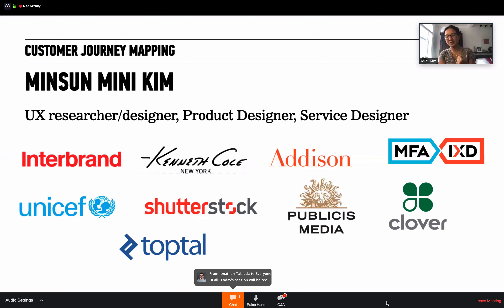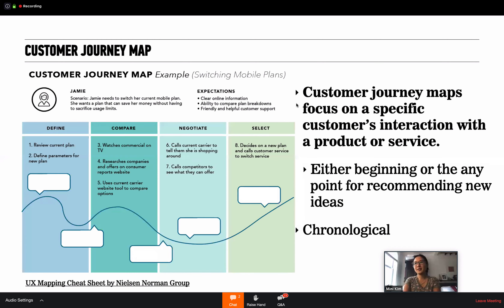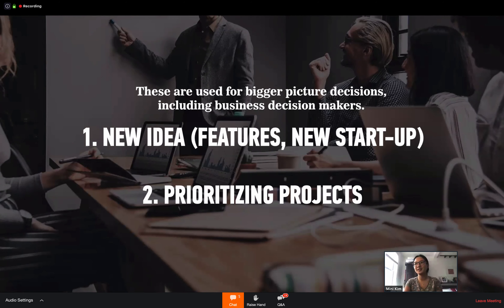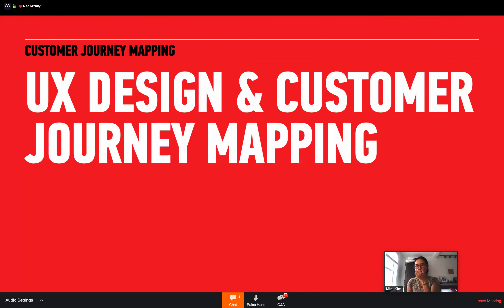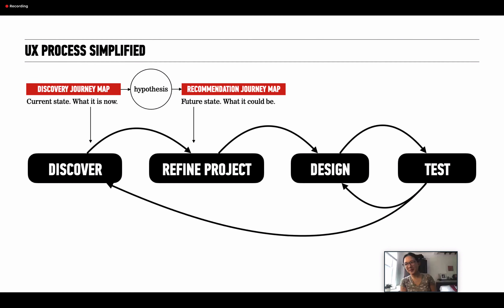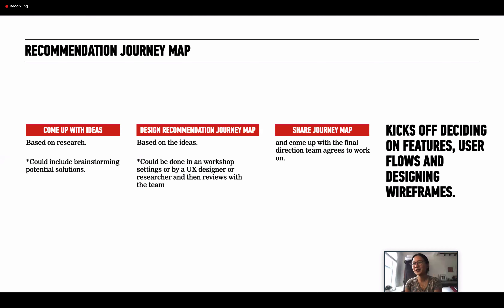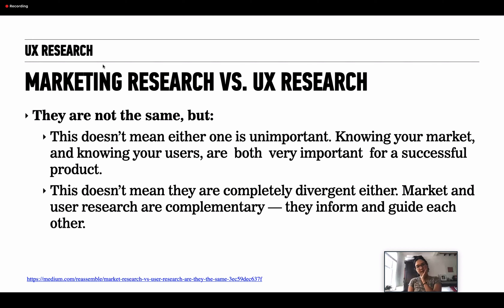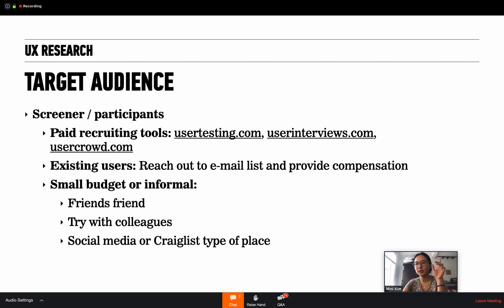UX Customer Journey Mapping - Mini Kim - General Assembly